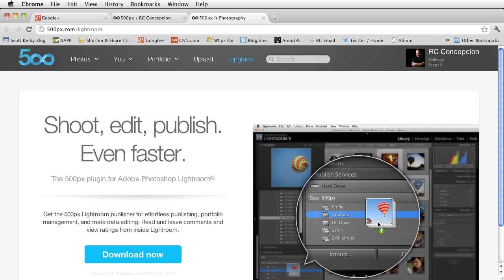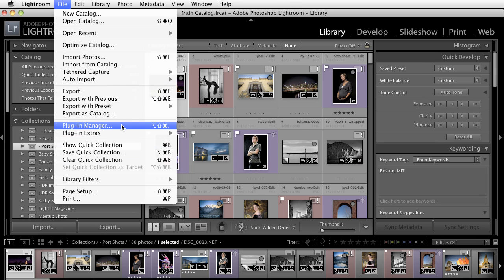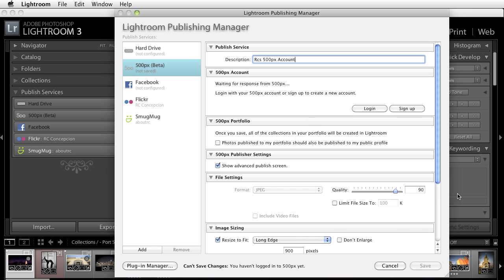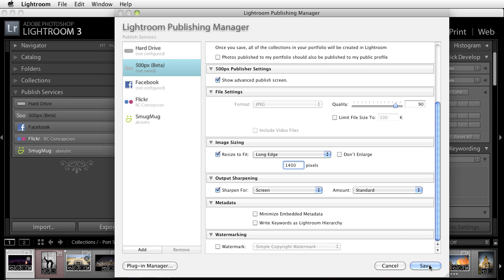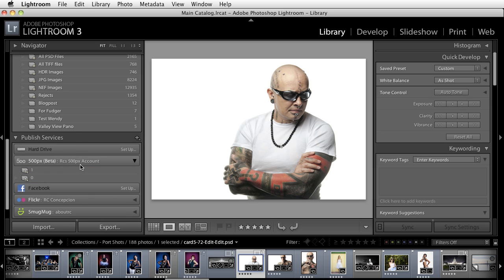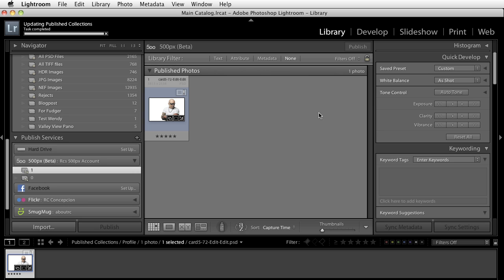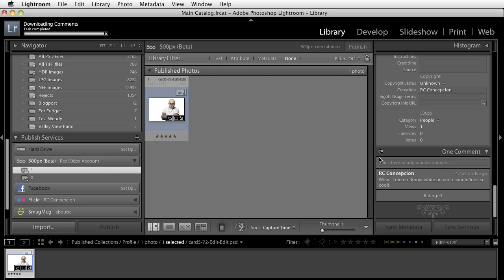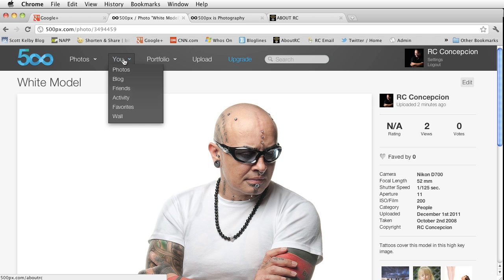Installing new 500px Lightroom Plugin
In this video RC Concepcion gives you an overview of how to use the new plugin from 500px.com that lets you seamlessly connect Adobe Photoshop Lightroom with the 500px.com website.